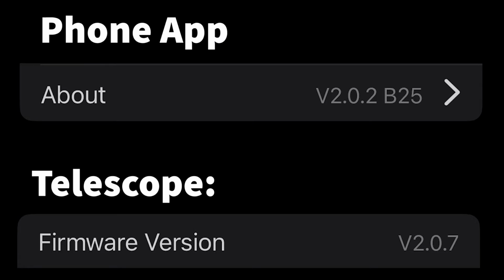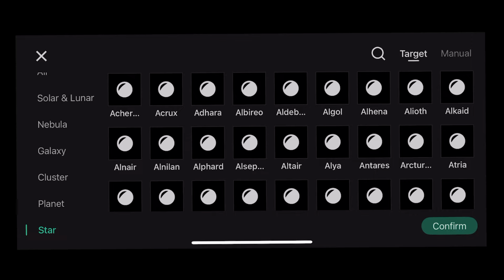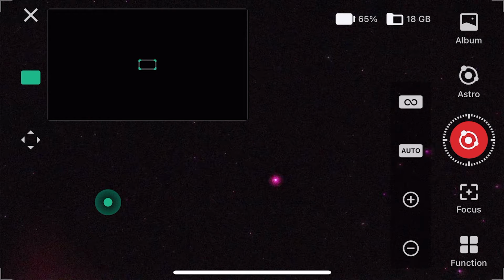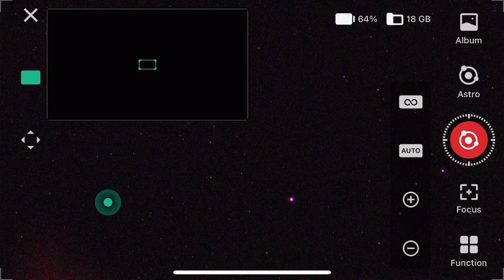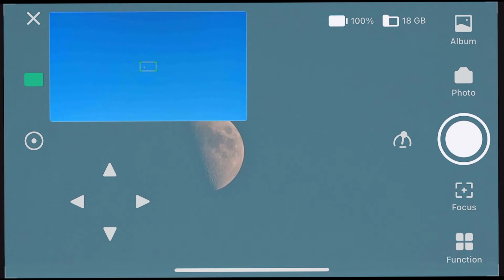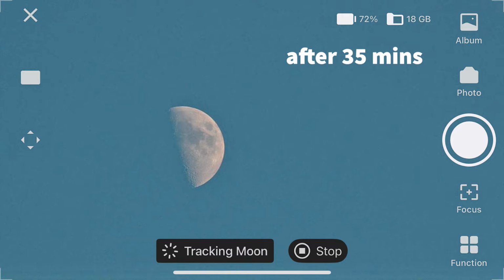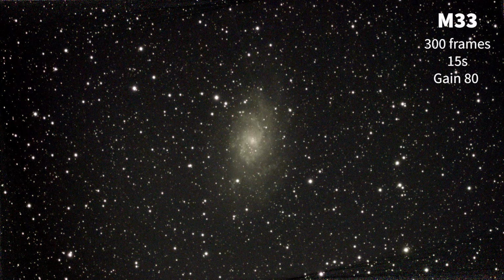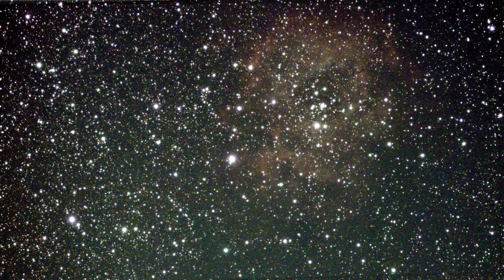Dwarf II Smart Telescope - Improved App and more Deep Sky captures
In this follow up video I've downloaded the latest V2.0.2 app for iOS and the latest firmware. I've got a feel for the updated app and tried some features like moon tracking that weren't in my initial review. Finally as the clouds have cleared I've grabbed some more DSO images. I think it is a big improvement.